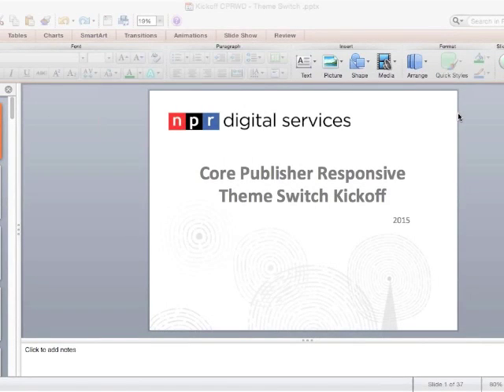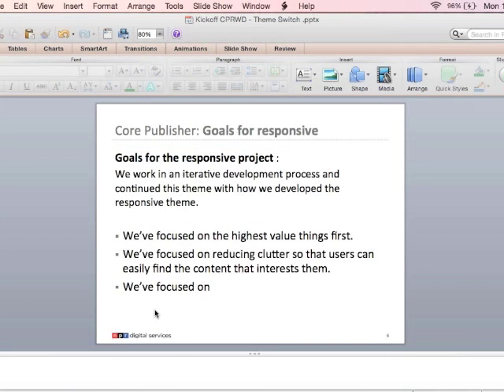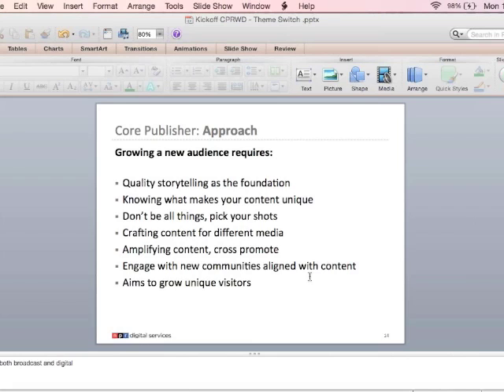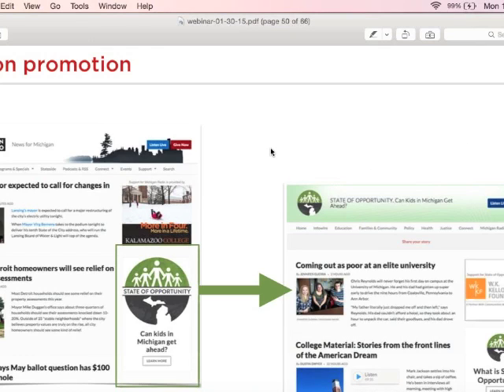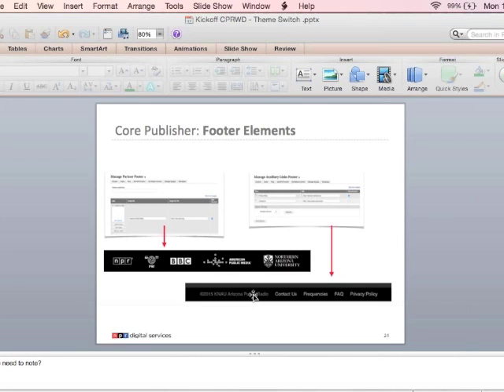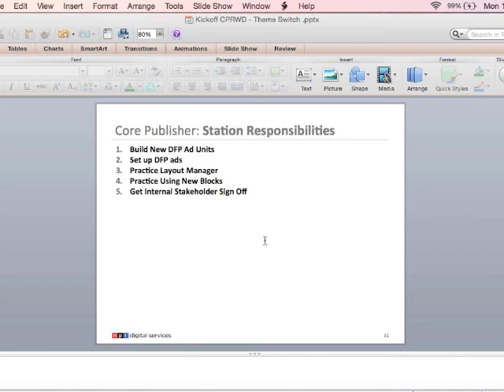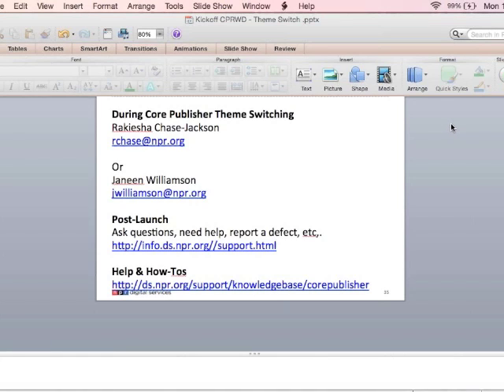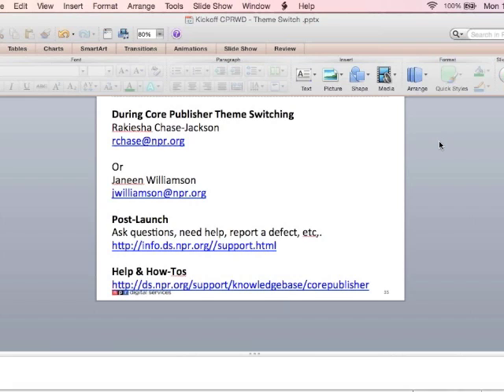Core Publisher Responsive Theme - Kick Off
This video is an overview of features and operation of the responsive theme for the Core Publisher CMS from NPR Digital Services.